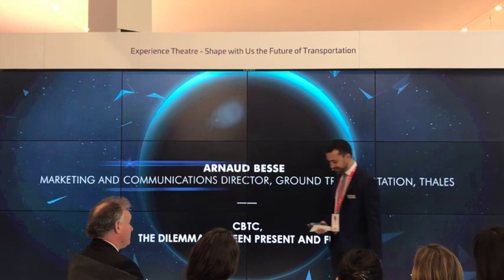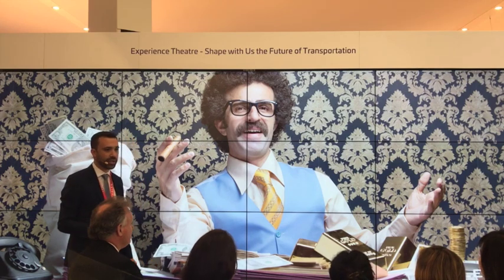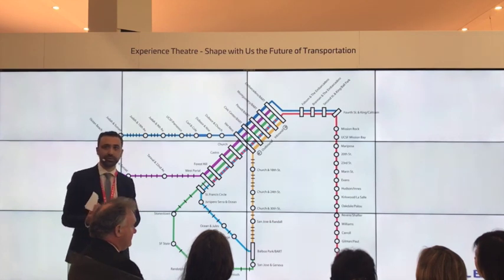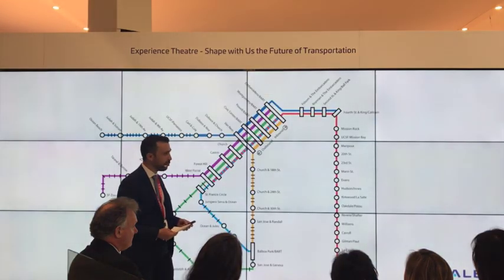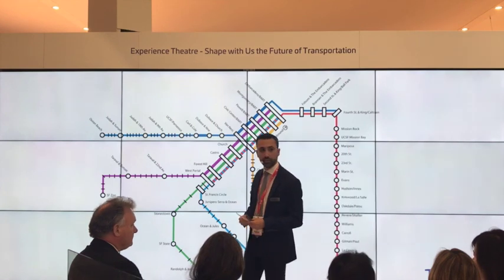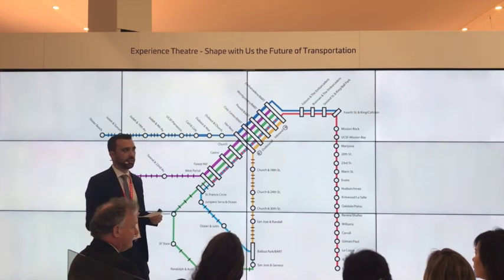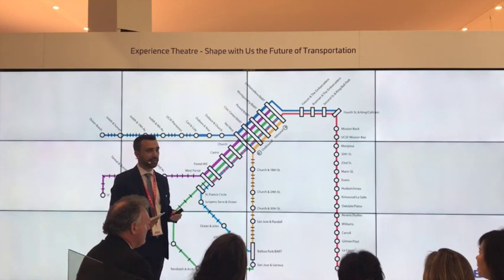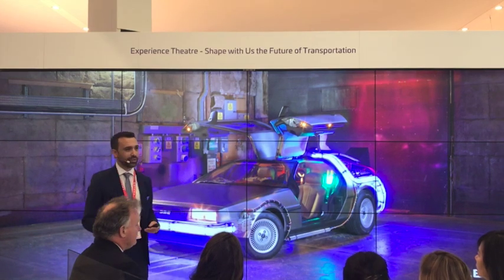CBTC, The dilemma between present and future - Thales Talk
Replay the talk of Arnaud Besse, our Marketing and Communications Director, Ground Transportation @UITP2019

Vintage is clearly a trend in fashion, in car industry, in design… But what about the rail industry? Is CBTC vintage or not?

Everywhere it has been deployed since 1985, CBTC has helped Public Transport Operators to save big in terms of CAPEX and also OPEX. And the current and next Generations of CBTC - including autonomy - will go even further…

This talk will address and clarify those points and will even answer a 1 million euros question!